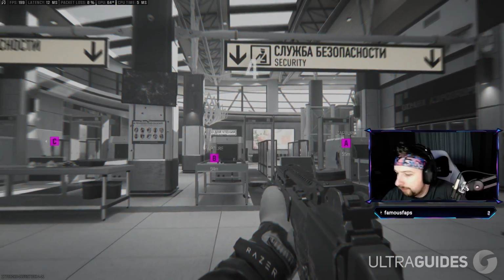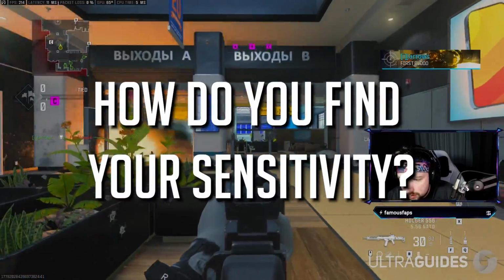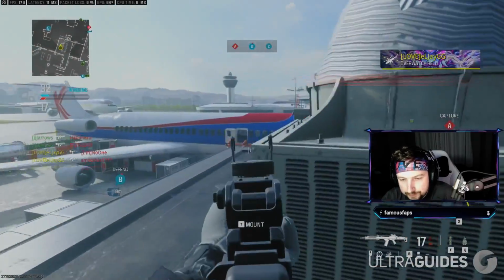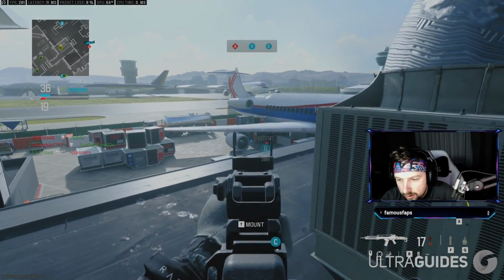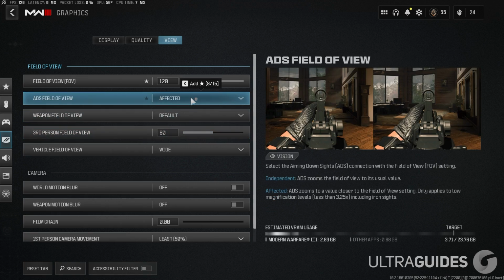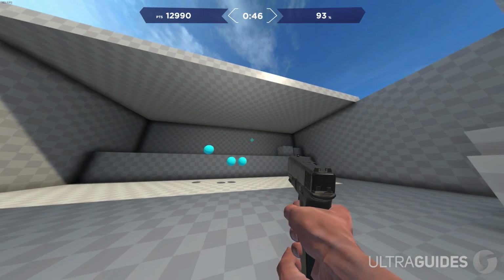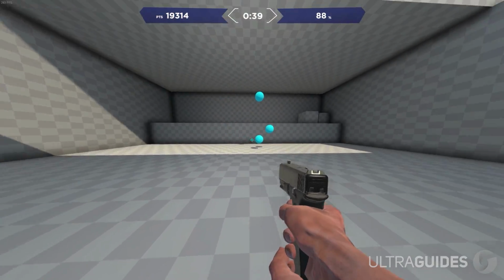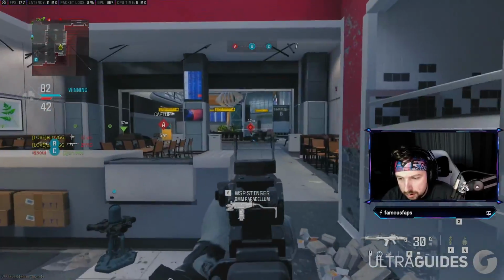Secrets To Master Aim in Modern Warfare 3 (Mouse & Keyboard Guide)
Looking for how to get better aim in MW3? We have the top tips and tricks to help improve your skills and play like the pros in 2023!

In this video we talk about:
Modern Warfare III Accuracy
Modern Warfare 3 Aim
MW3 Sensitivity
MWIII Settings

Chapters
0:00 | Intro
0:34 | Finding Your Sensitivity
1:53 | Sensitivity Calculator
2:26 |  Settings To Change
3:53 |  Aim Drills
4:40 | How To Make Aiming Easier
5:48 | Gear You Should Buy

That just about does it for this video guys, if you liked Top 10 Secrets To Master Aim in Modern Warfare 3 (Mouse & Keyboard Guide), if you want to see more videos like this as they are made public, subscribe. Thank you so much for reading this far. Stay amazing, and we will see you, in the next one.